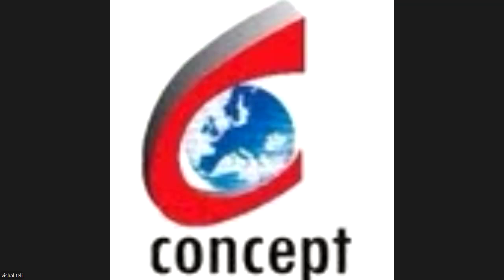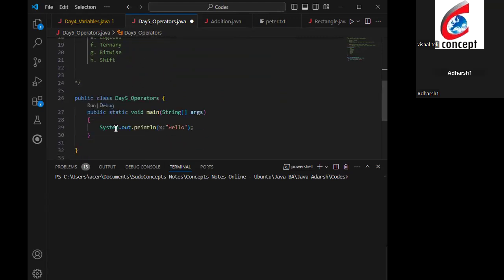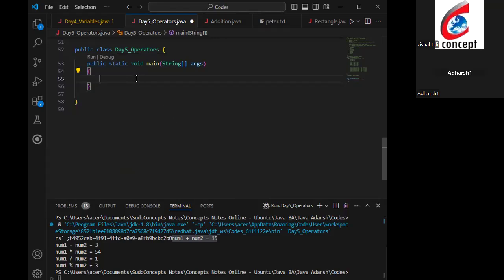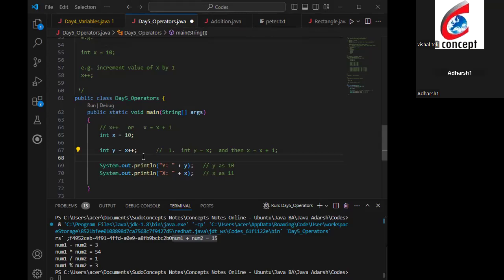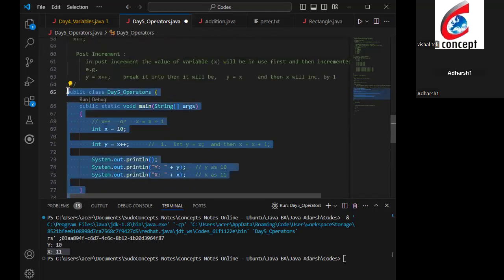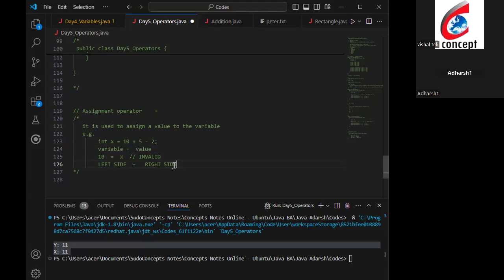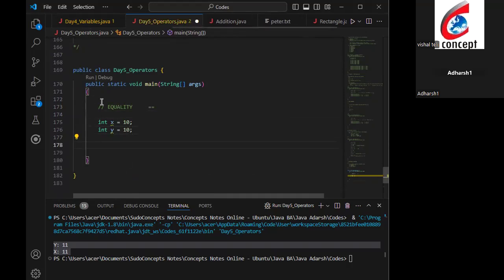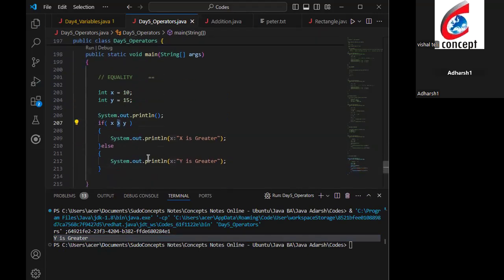Day 5 - Java Operators - Arithmetic, Relational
Operators in Java are the symbols used for performing specific operations in Java...